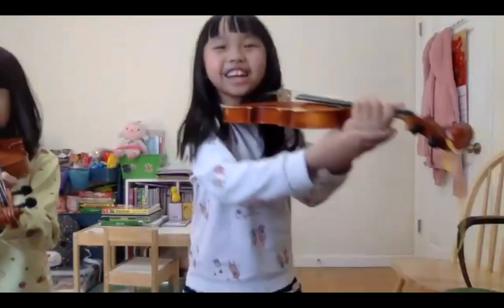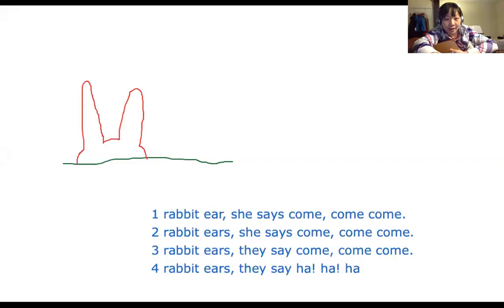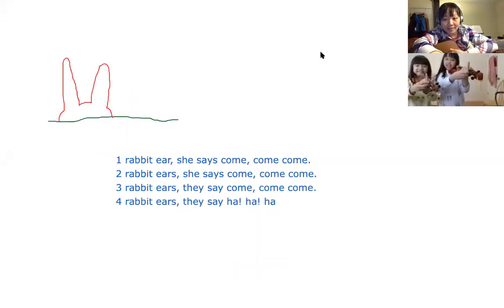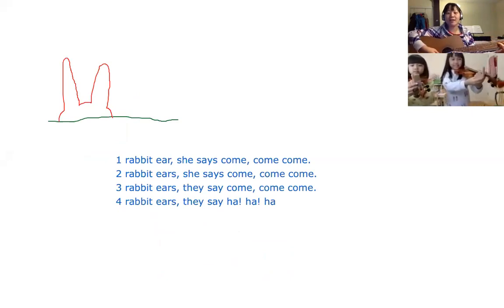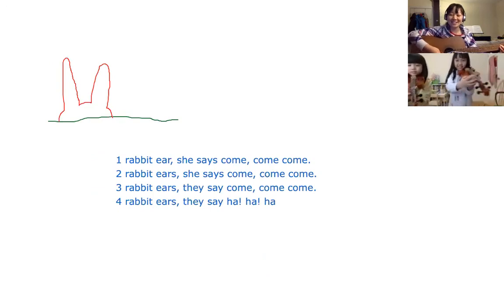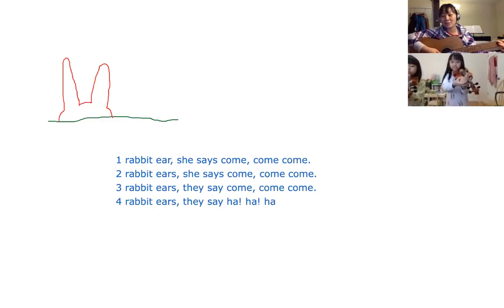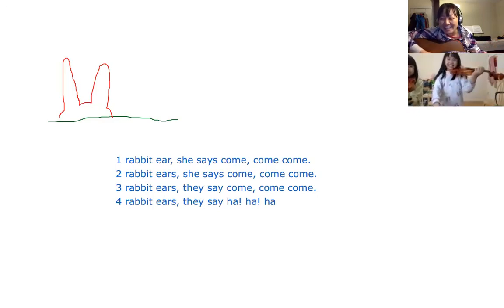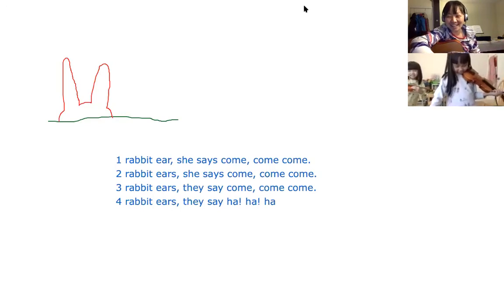Pre-twinkle song for beginner student, Rabbit song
Hello, this is a song I made up for my pre-twinkle students in order to prepare their left hand. Special shout out to my adorable students Chloe and Kelly for their demonstration!
👇🏻Schedule your violin lesson TODAY!👇🏻